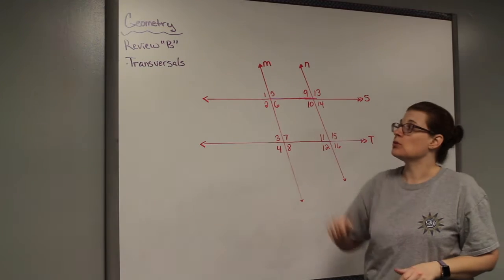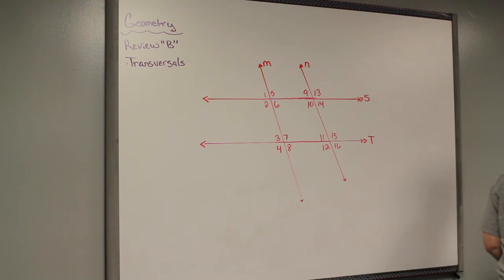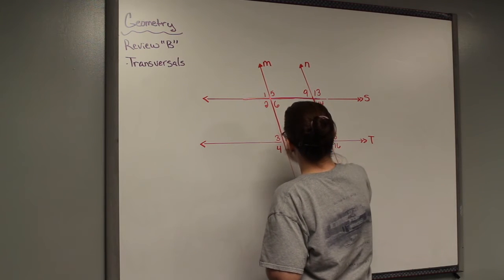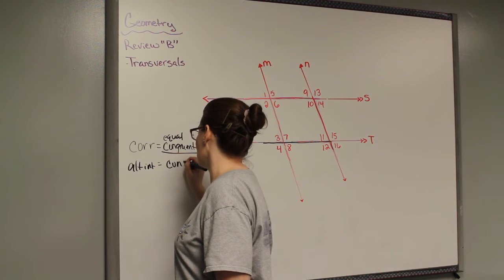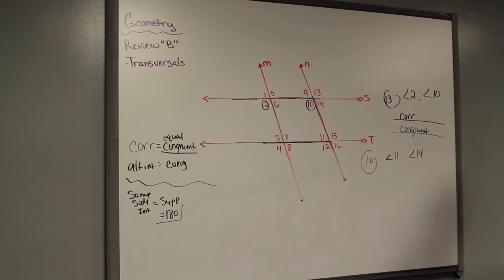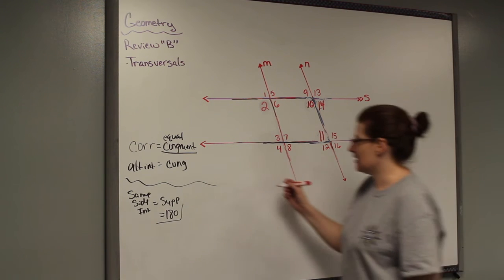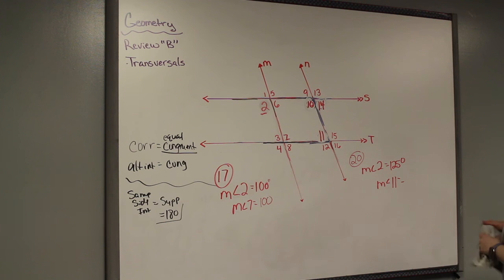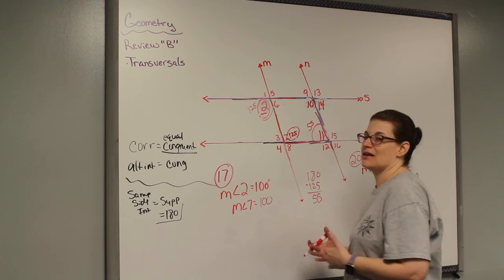Geometry review B “Transversals"